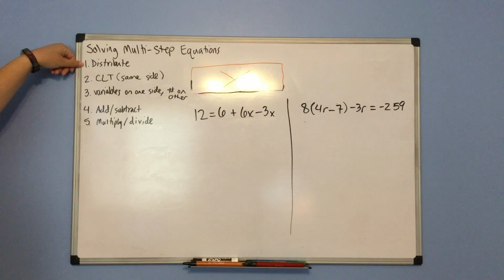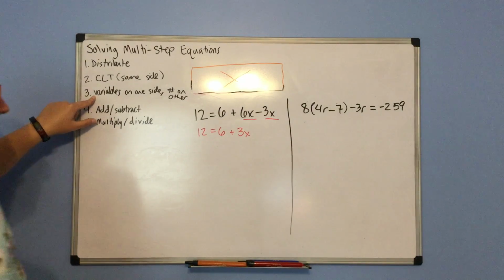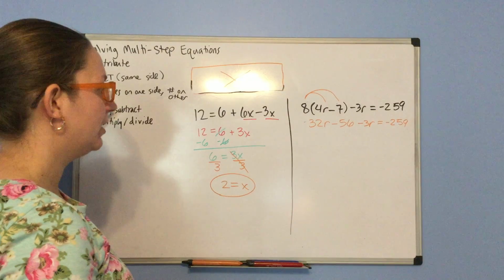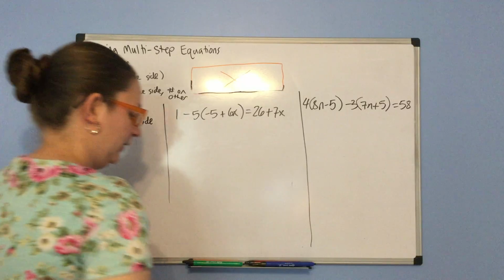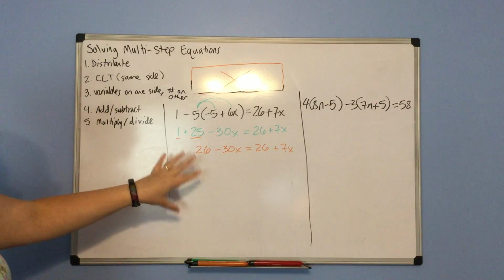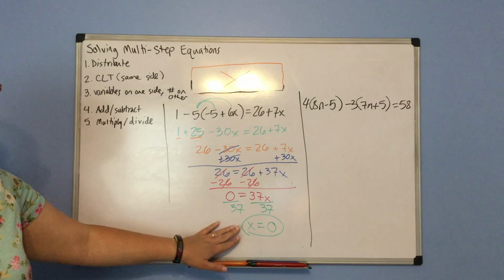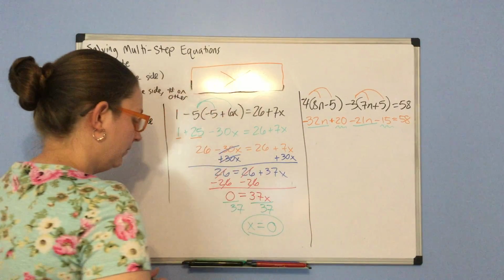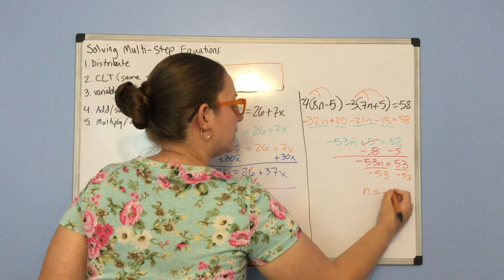Unit 1: Solving Multi Step Equations